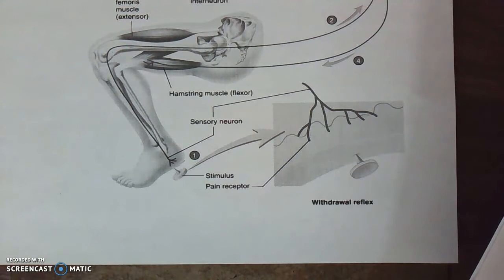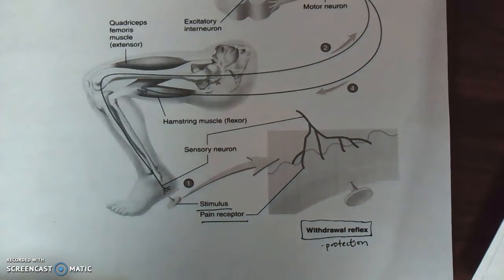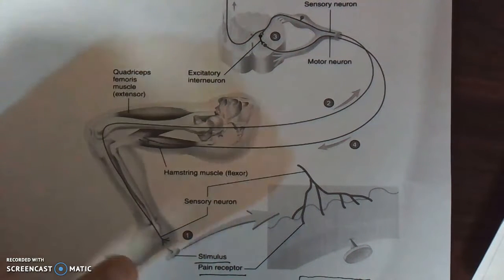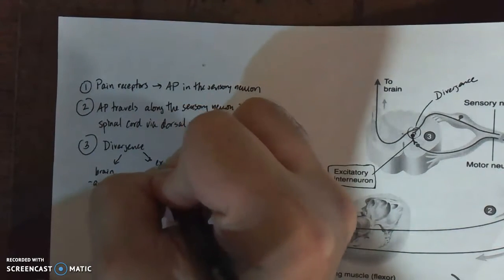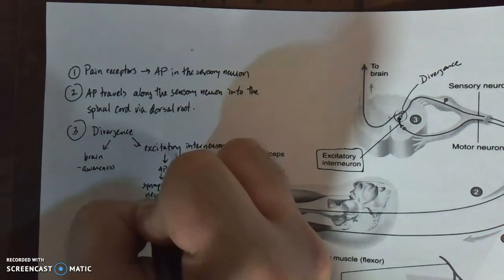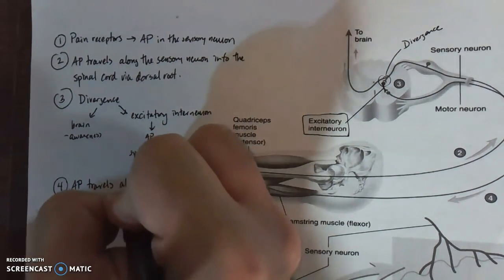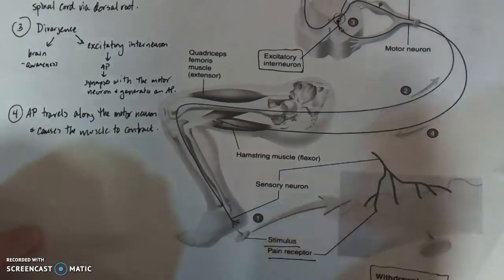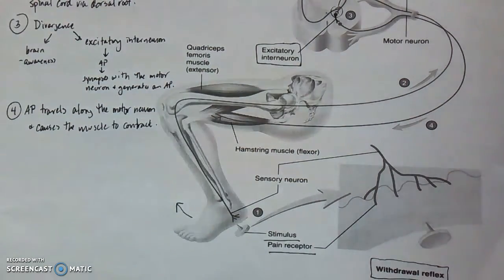Anatomy Nerves Video 12